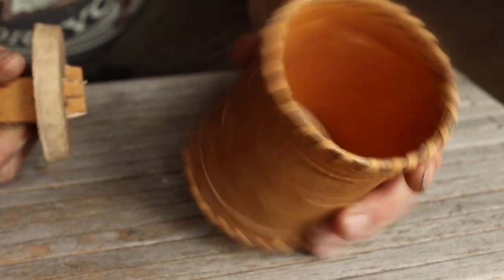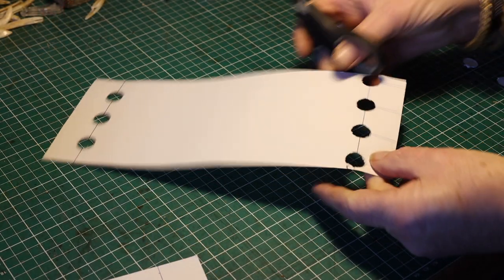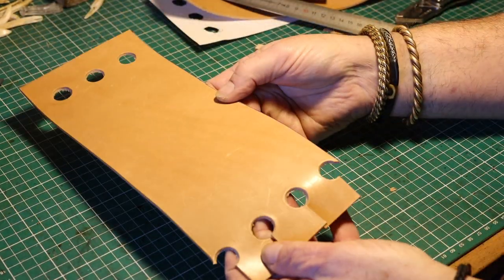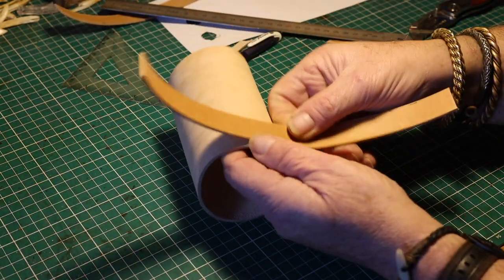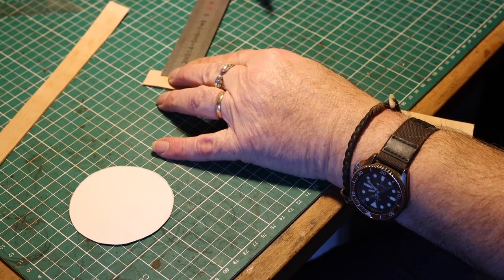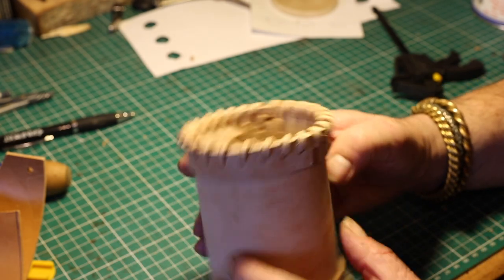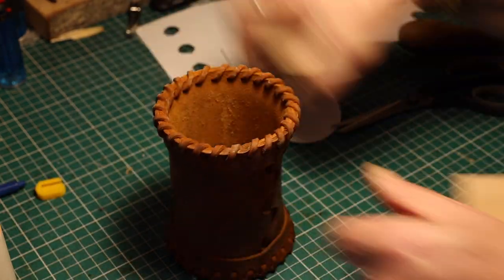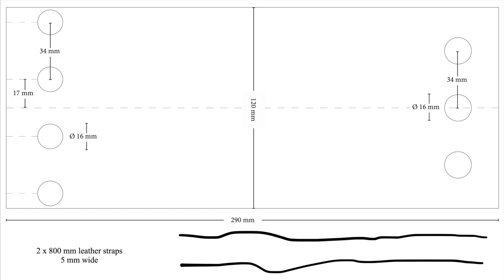Why Not … from Cimbrer Camp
Why not make a container from leather instead of Birch bark ? That what I show in this video...hope you'll like my idea,

Music from Pixabay Music ..Track : With Us